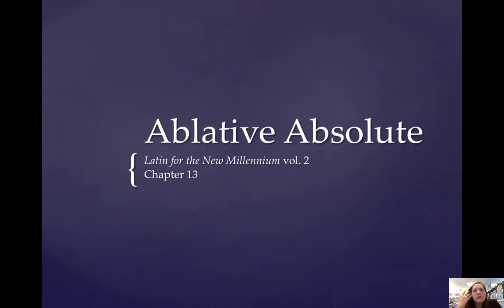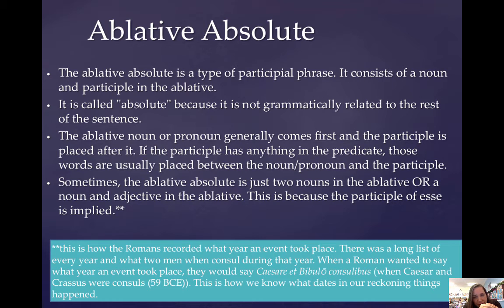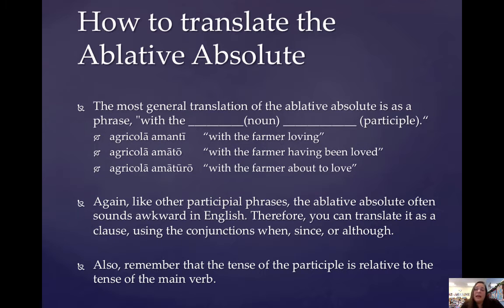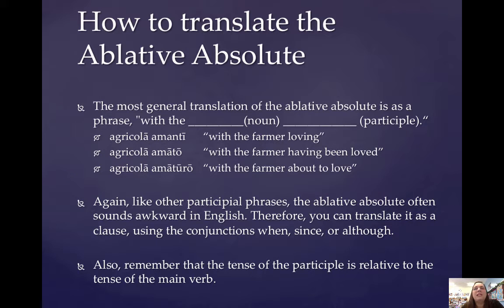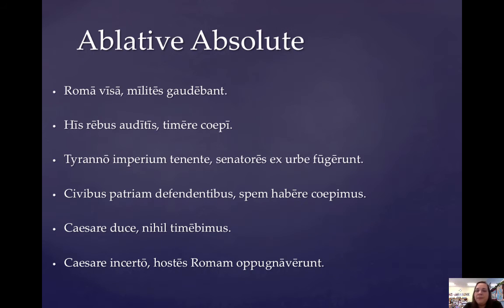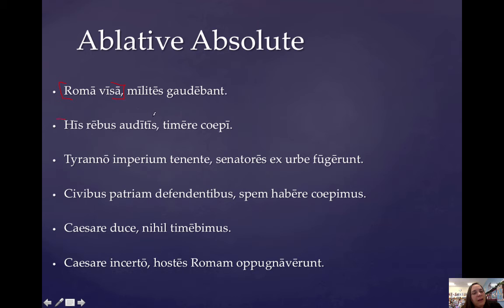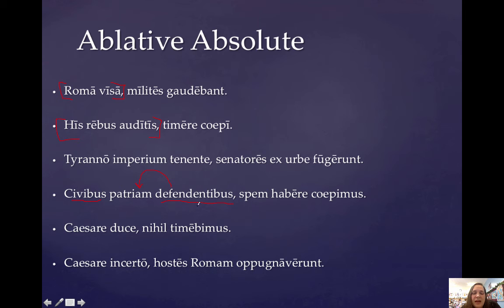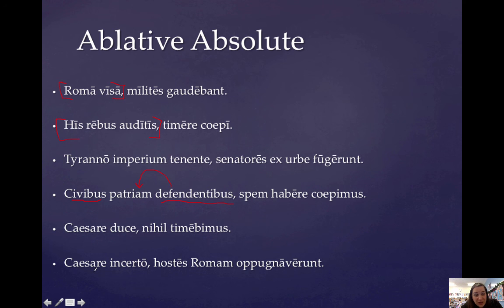Ch. 13: Ablative Absolute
Latin for the New Millennium vol. 2

Table of Contents:

00:00 - Ablative Absolute
00:19 - Ablative Absolute
03:32 - How to translate the Ablative Absolute
06:56 - Ablative Absolute